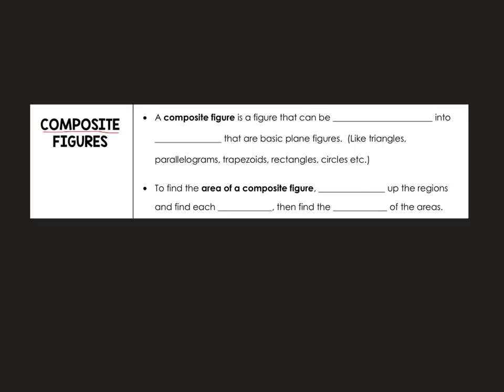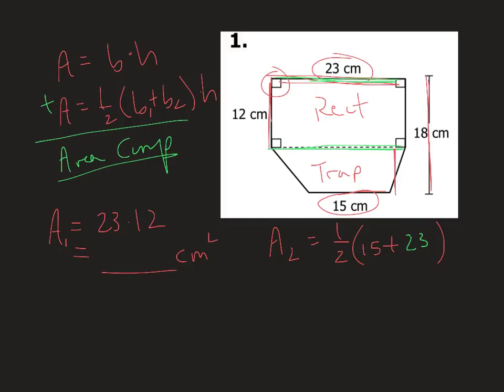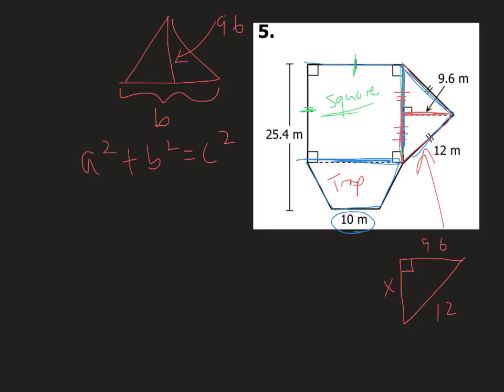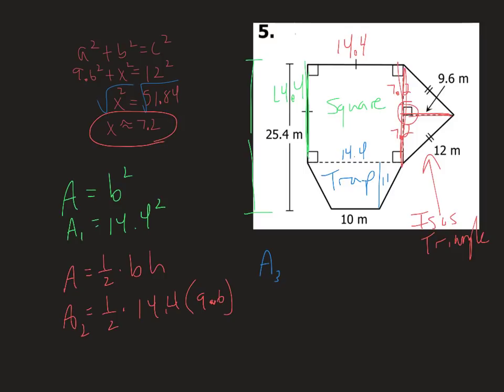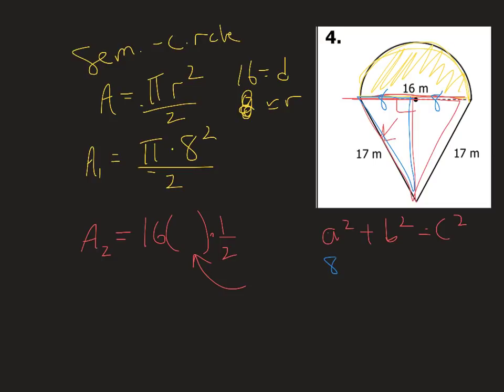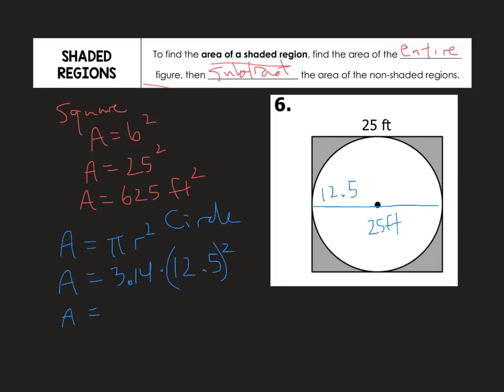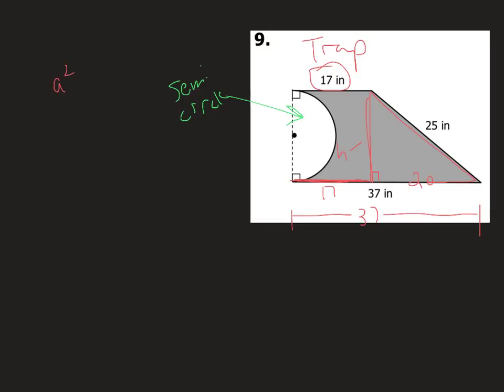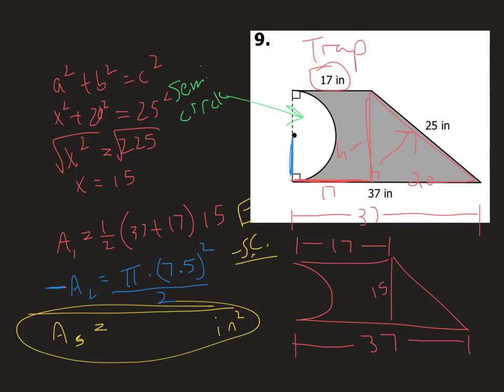Area of Composite Figures